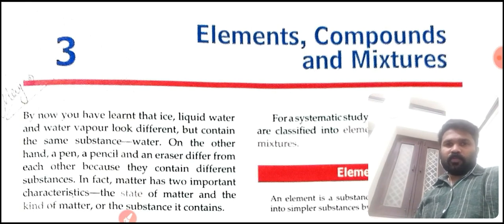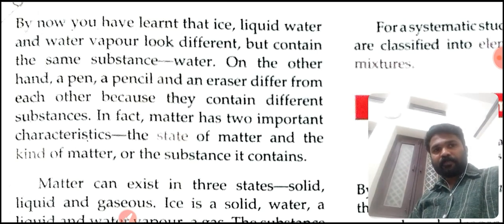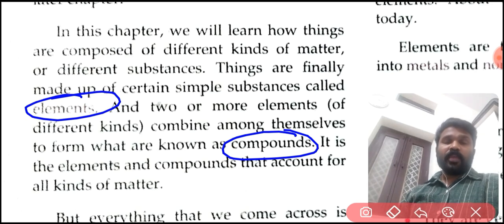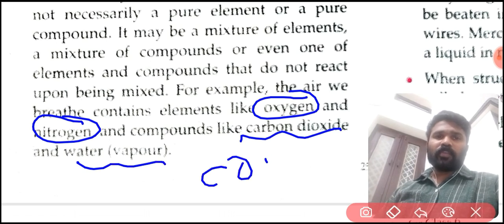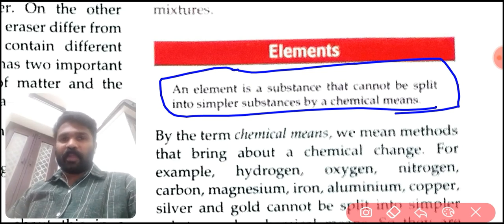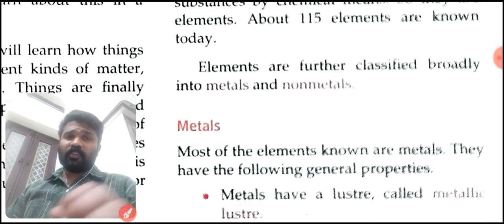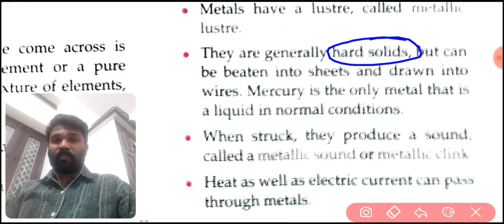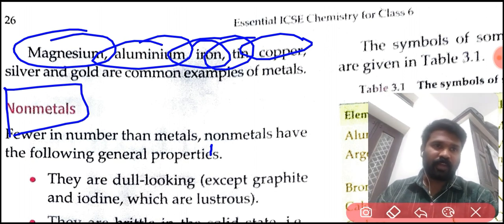Chemistry, Class VI B&C,Unit III,Elements Compounds and mixtures, Video Part 1